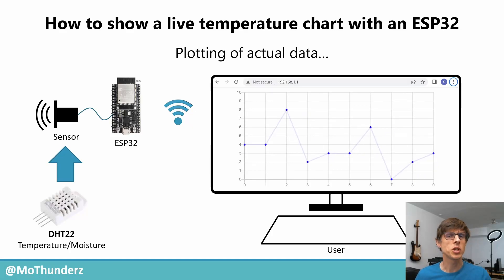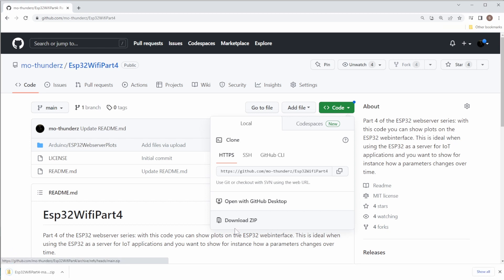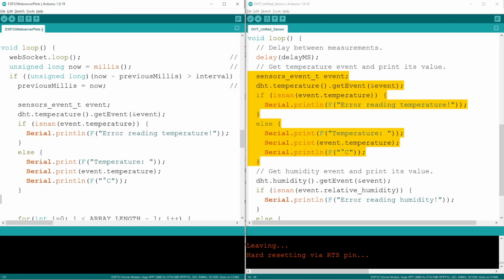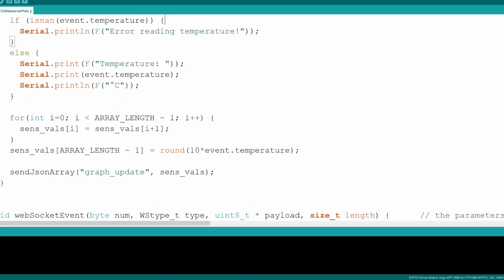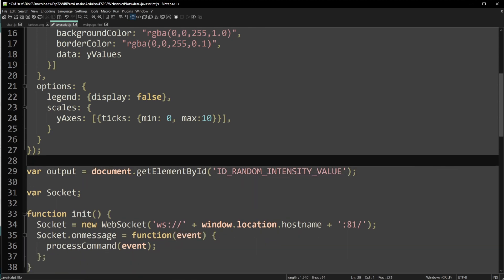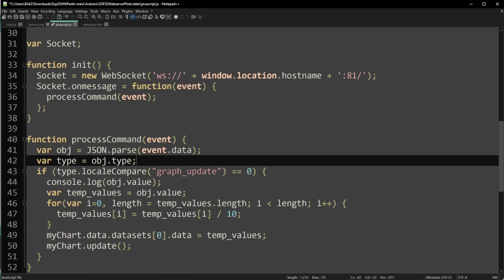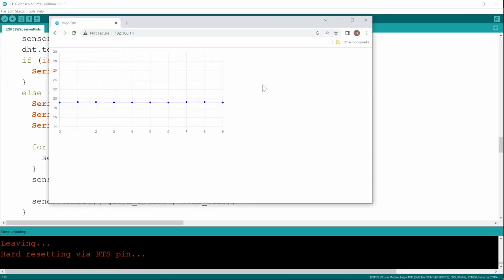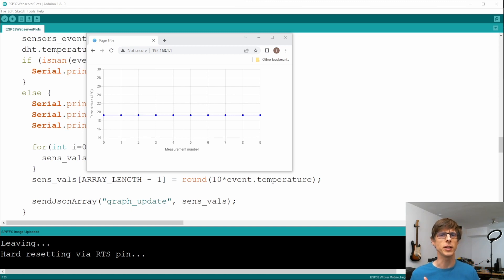IoT - real time temperature chart in Webbrowser with ESP32 and WiFi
In my series on ESP32 and Wifi I covered how to show live data in a web browser. As per request I provide a specific example in this video and show real time temperature readings from a DHT22 sensor in a webbrowser using an ESP32.

If you want to follow the complete series on Wifi communication on an ESP32 I recommend starting here:

Chapters:
0:00 Introduction
0:40 Reading out temperature sensor
1:22 Download code basis for implementation from GitHub
1:48 Add temperature sensor code to code basis
3:00 Send temperature information to Web Client
5:35 Update Javascript to receive temperature information
8:45 Upload and test code
9:44 Adding labels to the chart